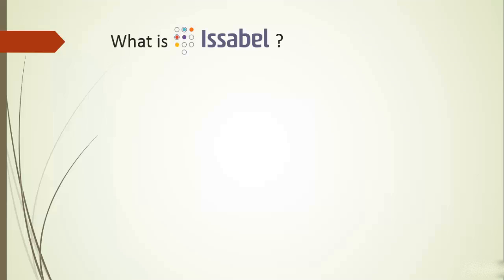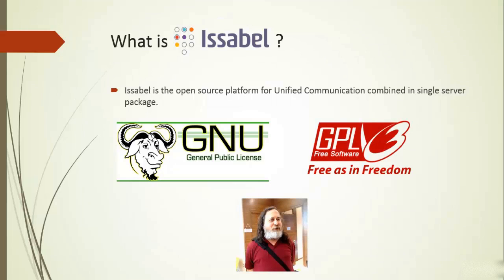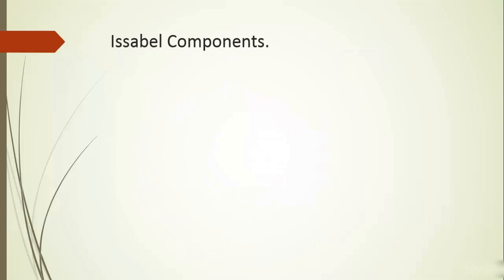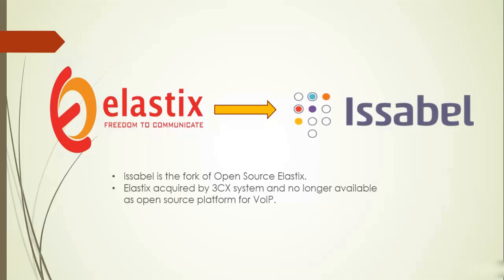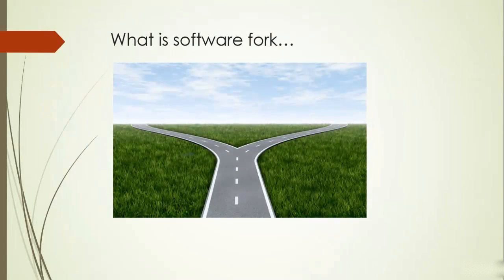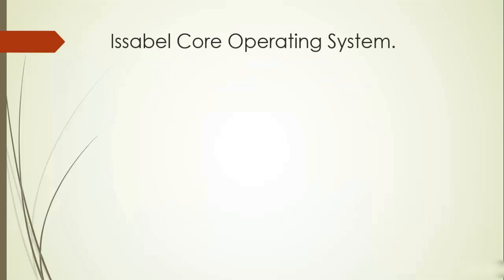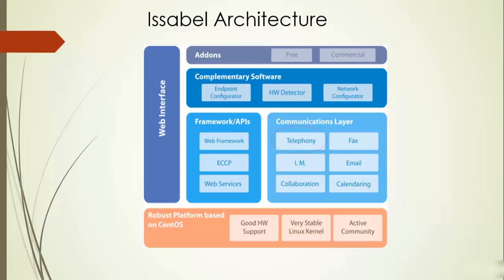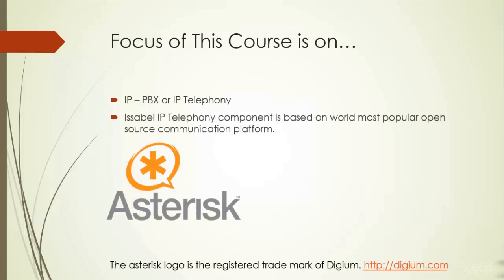1 Introduction to Issabel Phone System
1  Introduction to Issabel Phone System